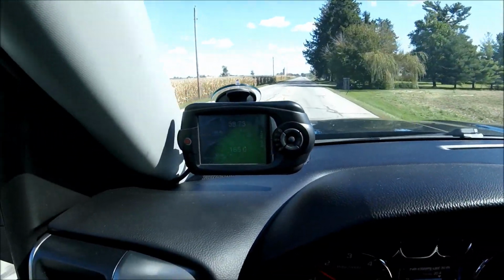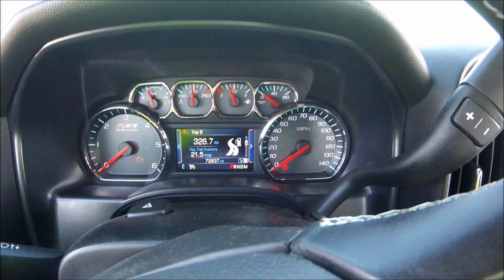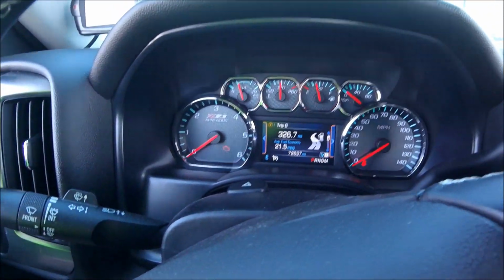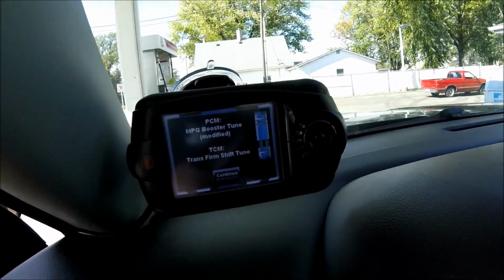Diablosport Trinity: Canned Tunes & AFM vs. No AFM (2014+ Chevy Silverado/GMC Sierra)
In today's video, we check out one of the canned tunes, and then run a comparison on that tune on AFM vs. No AFM. Hope you guys enjoy!

BE SURE TO CHECK OUT THE MODS & UPGRADES PLAYLIST FOR ALL THE STUFF DONE TO THE TRUCK:

AFM vs. No AFM